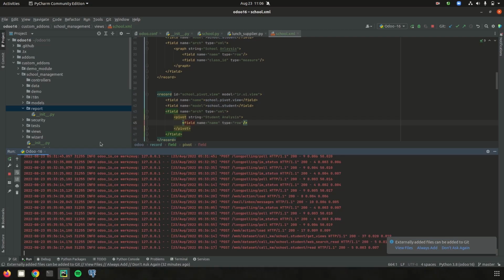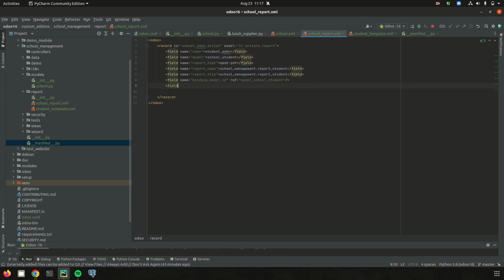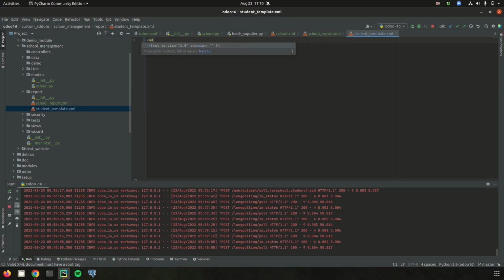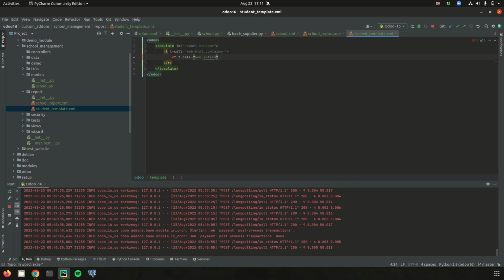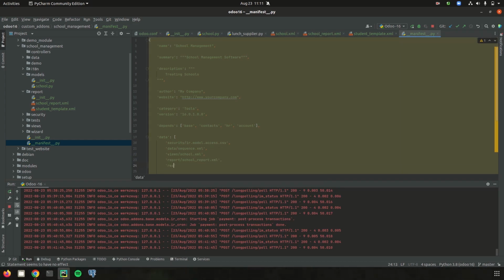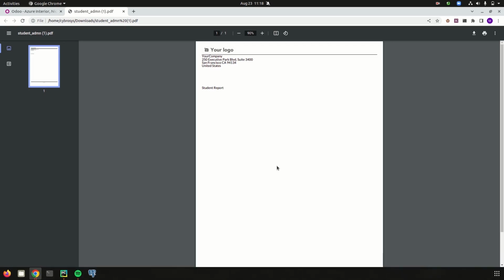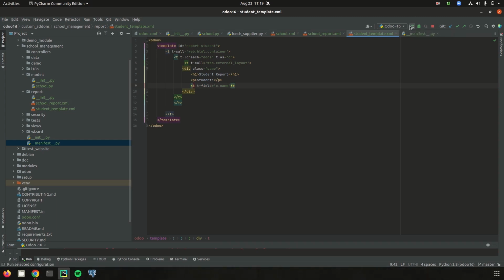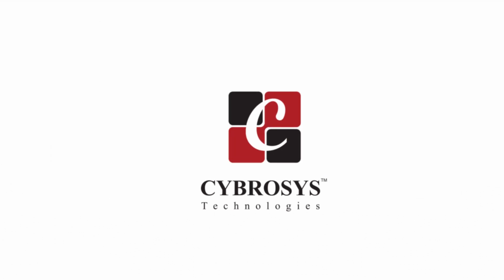How to Create PDF Report in Odoo 16 | Printed PDF Reports | Odoo 16 Development Tutorials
The growth of an organization can be done systematically using reporting. Here this video explains reporting by pdf reports.

Qweb reports are used to convert XML to HTML. Reports are triggered using report actions.